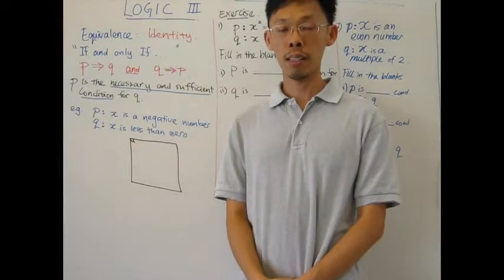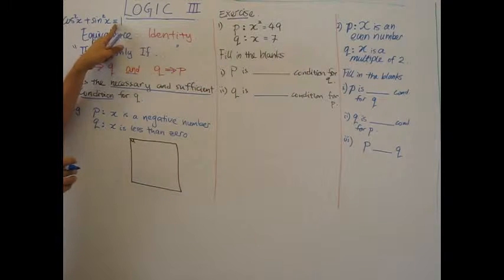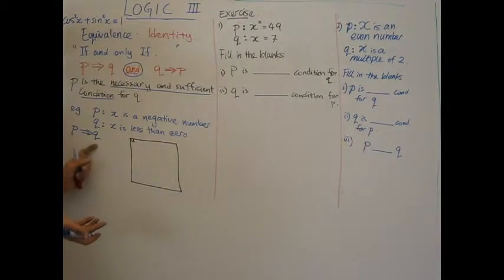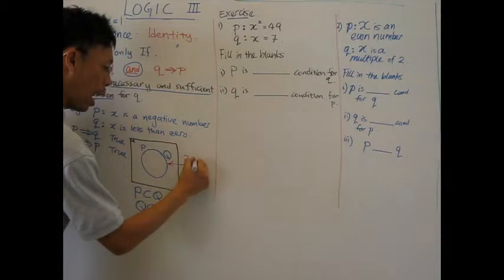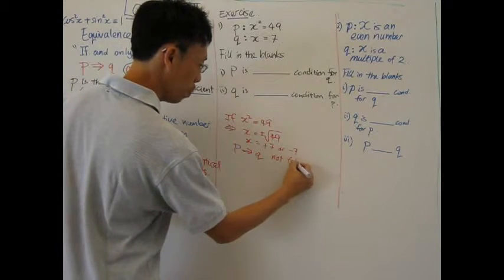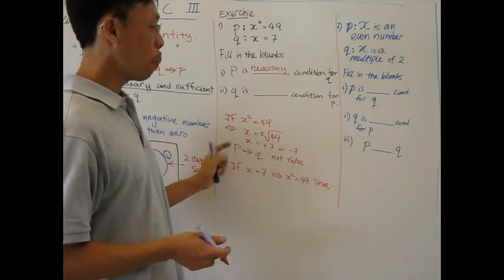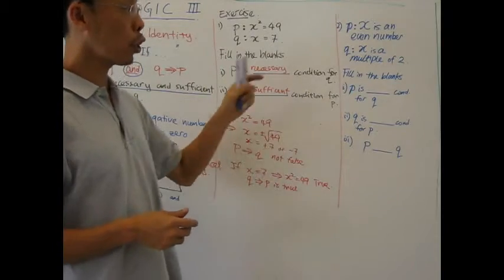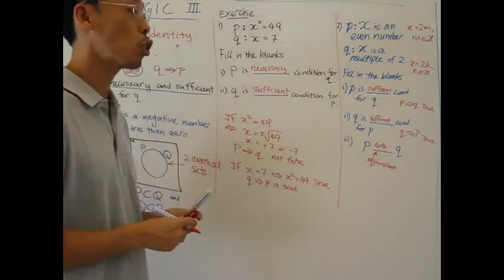Logic 3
Explains Equivalence and the corresponding concept in set.
Worked examples. Necessary and Sufficient conditions.